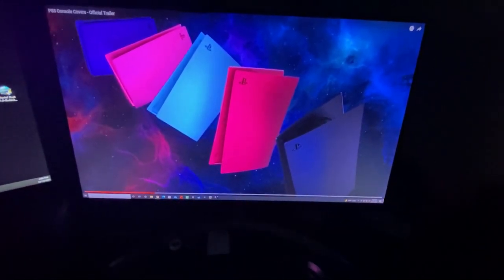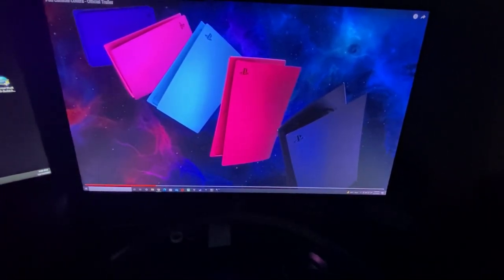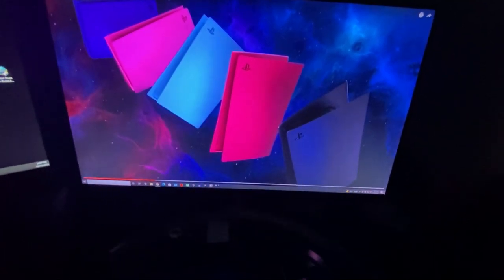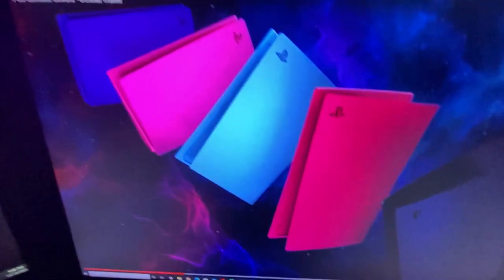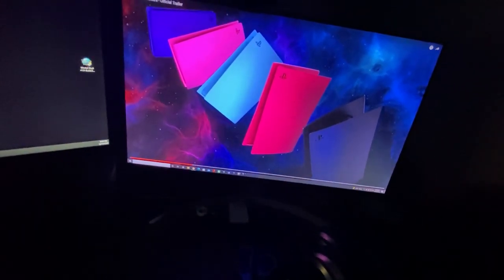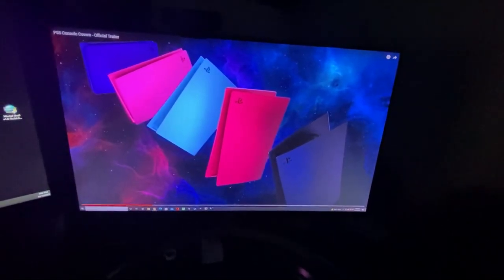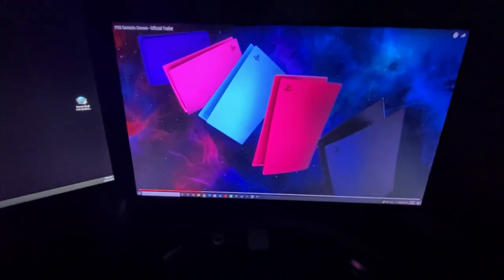PS5 face plates revealed